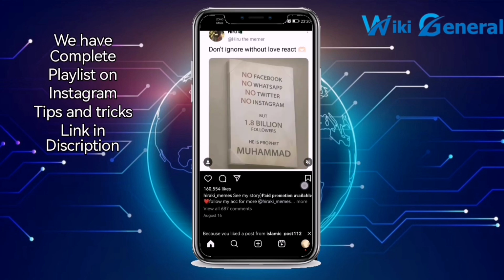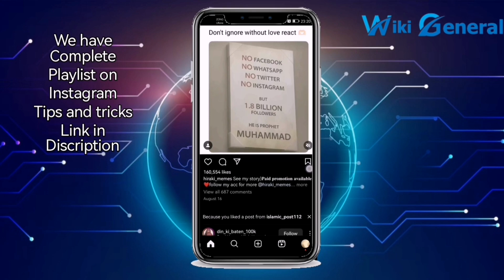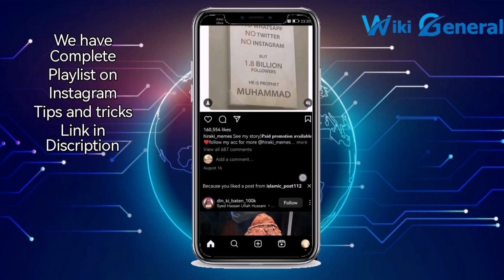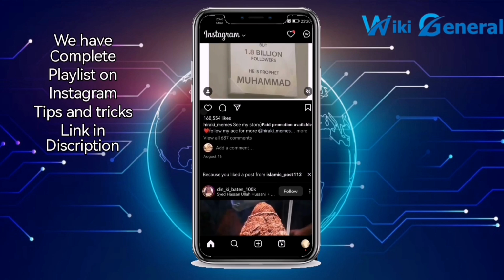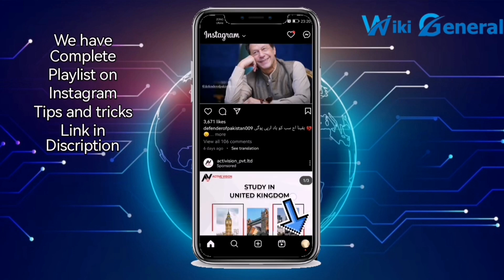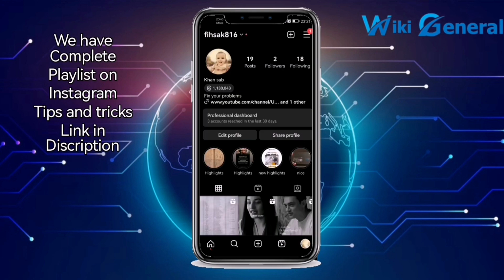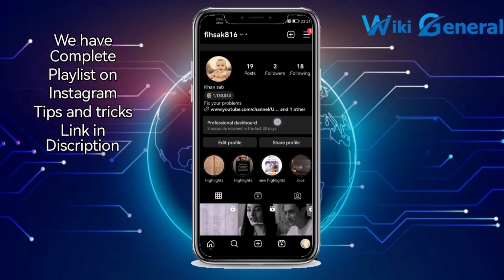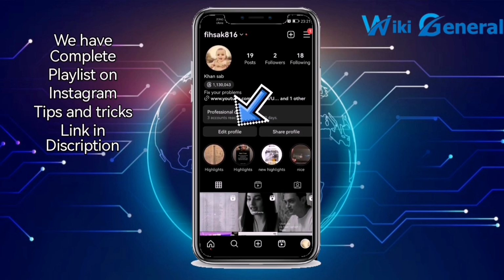How to Add an address to instagram account in new update 2023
Instagram allows business and creator accounts to add an address to their profiles. This feature is typically used by businesses, restaurants, shops, and other entities with physical locations to provide their customers with location information. While Instagram's features may have evolved since then, here's a general guide on how to add an address to your Instagram account in 2023:

Using the Instagram Mobile App (iOS and Android):

Open Instagram: Launch the Instagram app on your mobile device.

Log In: If you're not already logged in, enter your Instagram business or creator account username and password to access your account.

Access Your Profile:

Tap on your profile picture or the icon representing your profile at the bottom right corner to go to your profile.
Edit Your Profile:

On your profile page, tap on the "Edit Profile" button, which is usually located just below your profile picture and bio.
Add Your Address:

Scroll down to the "Contact Options" or "Public Business Information" section.
You may find an "Address" or "Location" field where you can add your physical address. Enter your complete address in this field.
Save Changes:

After entering your address, scroll down to the bottom of the page.
Tap the "Save" button to confirm the changes you've made to your profile.
Please note that the availability of this feature may depend on your account type and the nature of your business. If you don't see the option to add an address, it's possible that your account type or category doesn't support this feature.

Additionally, be cautious about sharing your address on social media, and ensure that you're comfortable with making your location publicly available before adding it to your Instagram profile.

As Instagram's features and interface may evolve over time, I recommend checking the platform's official Help Center or contacting Instagram's support for the most up-to-date information and guidance on adding an address to your account in 2023.